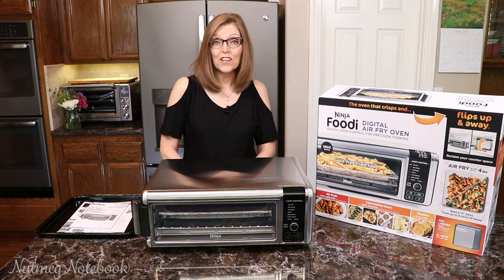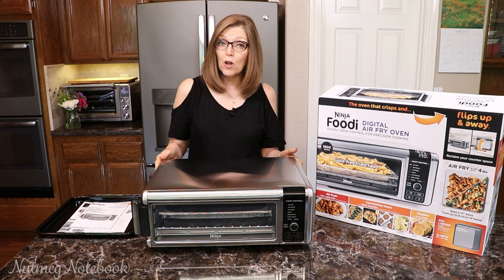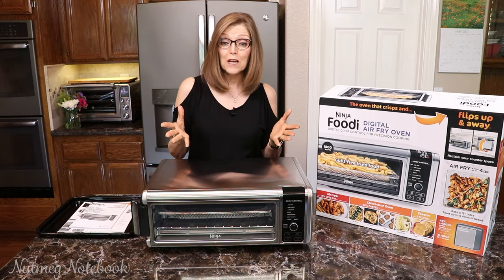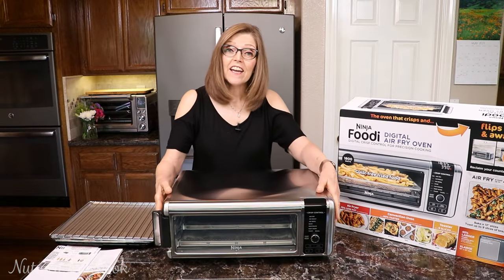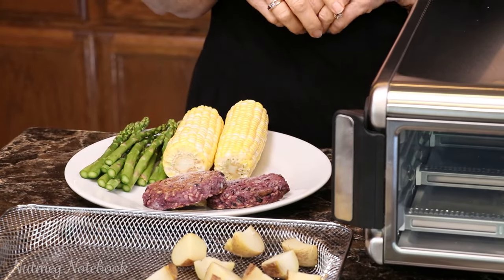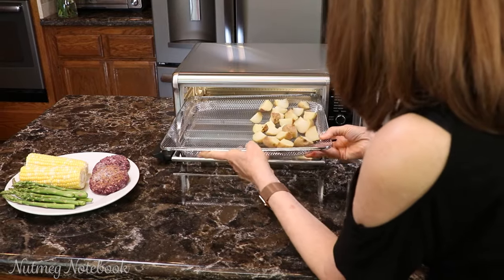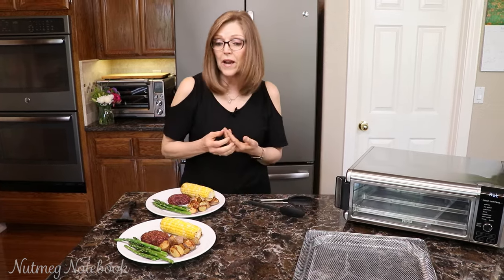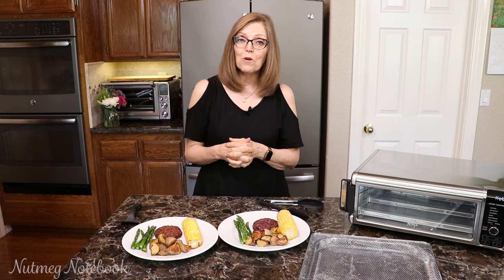Ninja Foodi Digital Air Fry Oven Cooking Demo and Review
NINJA FOODI DIGITAL AIR FRYER Review and Cooking Demonstration

So many of you have asked us to recommend a smaller and economical air fryer. We had the opportunity to receive and try out the Ninja Foodi Digital Air Fryer Toaster Oven with Flip Away Storage. It has 8 functions, air fry, air roast, air broil, bake, bagel, toast, dehydrate and keep warm. It takes up 50% less space when you flip it up against the back splash when it’s not in use.  Get even more details by visiting our complete blog post

Links for our favorite vendors.

Please visit our Amazon Store to see what we use in the Nutmeg Notebook kitchen and more.

Well Your World Sauces and Salad Dressings and Spice Blends (oil free)

Use Code "nutmeg" at check out to receive a $5.00 discount off your order.
Purchase a solid wood bowl for chopping (minimum of $125.00)  with our link also receive a free mezzaluna knife.